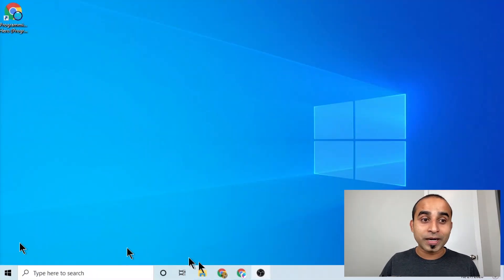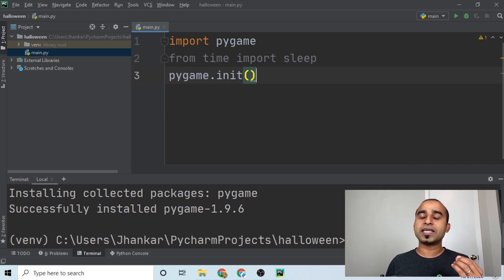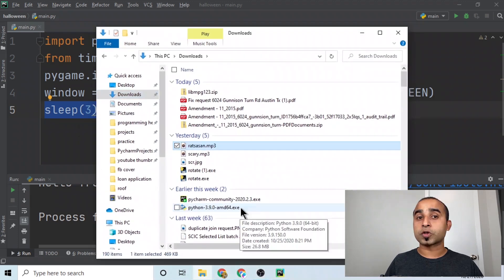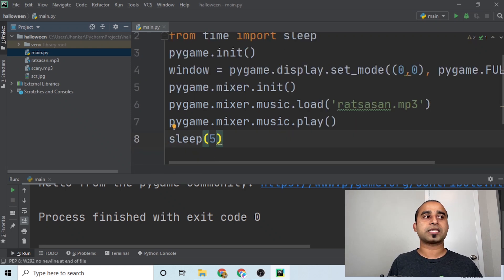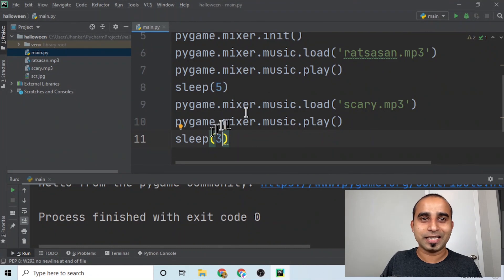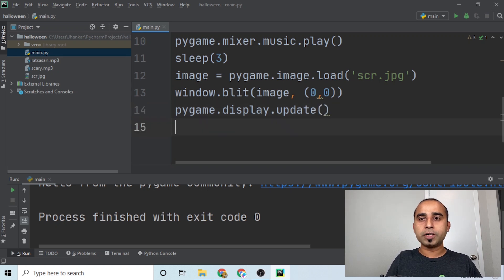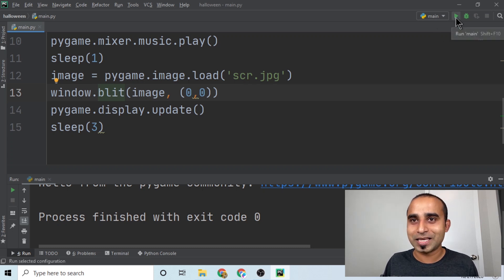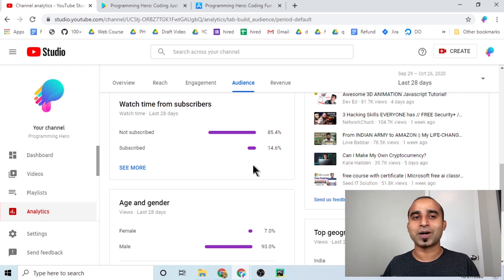Halloween Prank using python || Learn python || Python Project | Prank your friend | Python tutorial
Use Python to scare your friend.
Fun python project using python